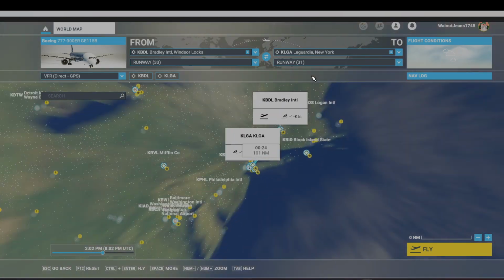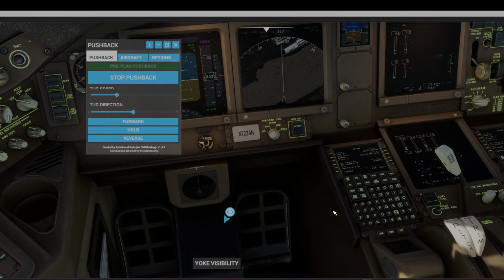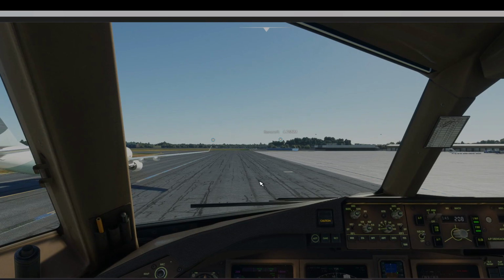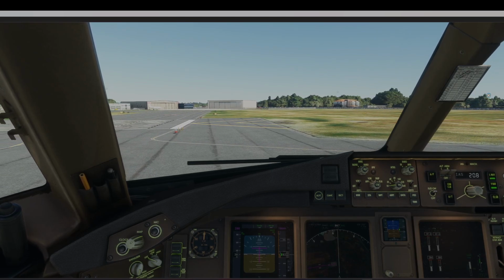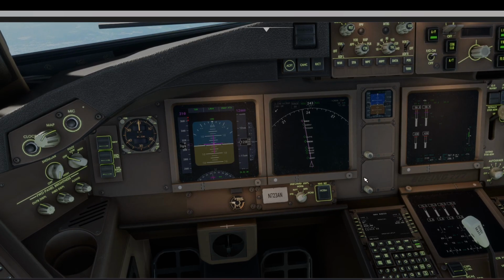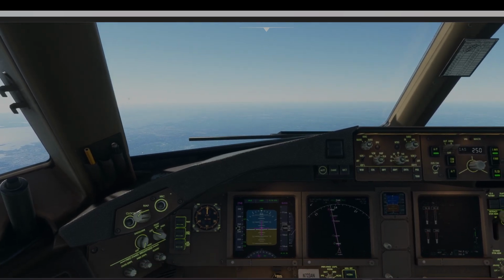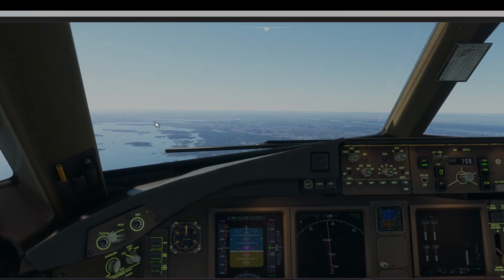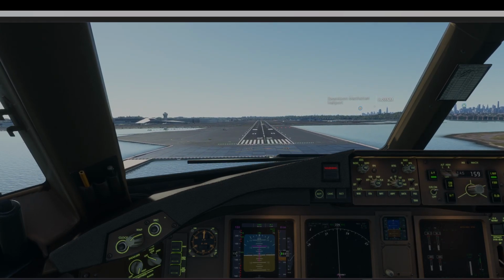MSFS CaptainSim B-777-300 flown by a real 777 Captain. KBDL-KLGA super heavyweight landing,